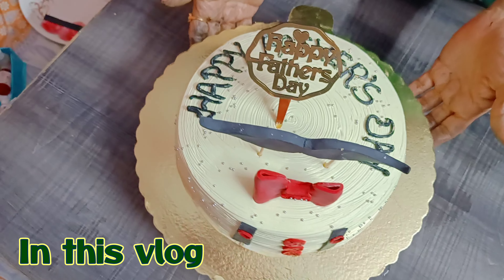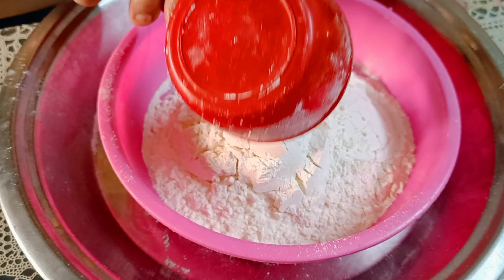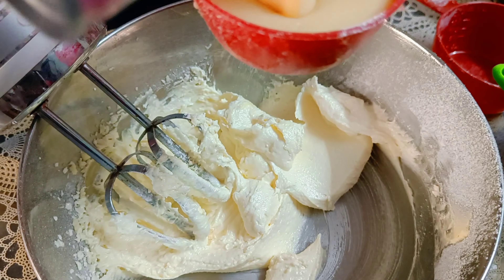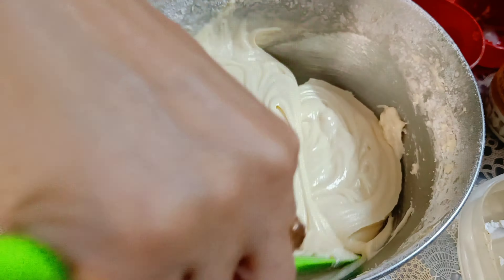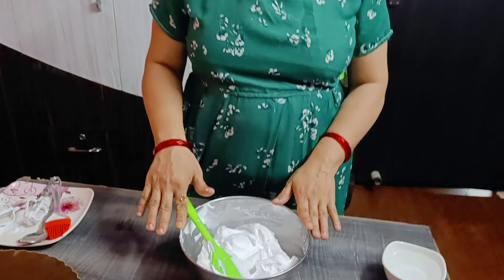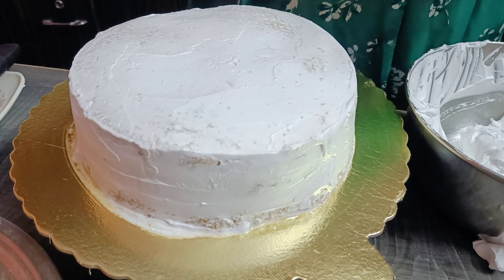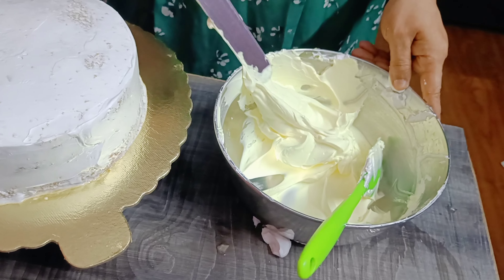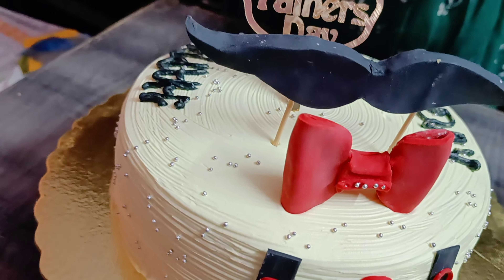How to make delicious fruit cake @Home | Father's day special menu item-3 | Vlog #22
In this video, Tanu is showing how she prepared the fruit cake on the occasion of Father's day.
She has elaborated all the steps in detail including how to prepare the cake base and how to perform Icing as well.

Comment karke jarur batana how was your attempt and how much it was helpful for you in your cake baking.

Other video links in current father's day menu series -